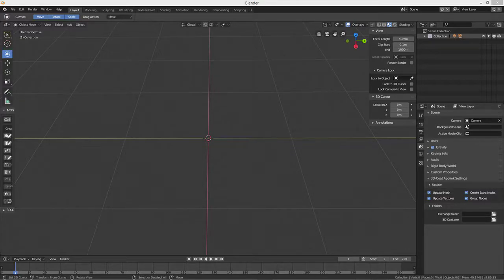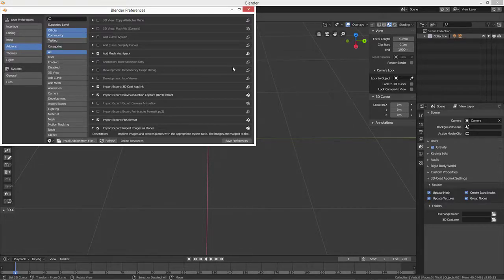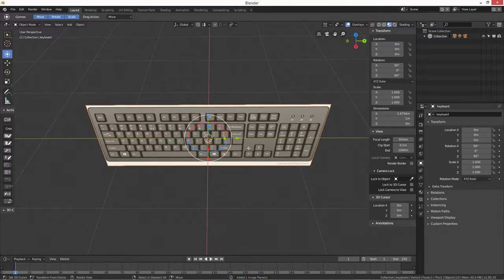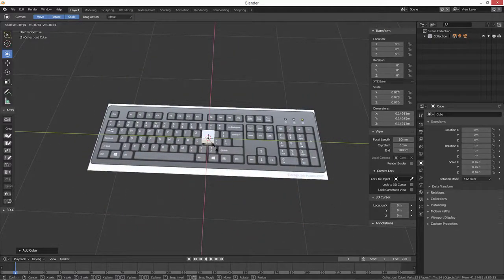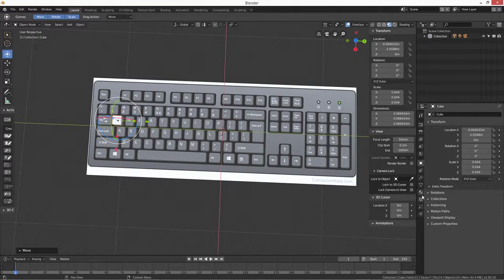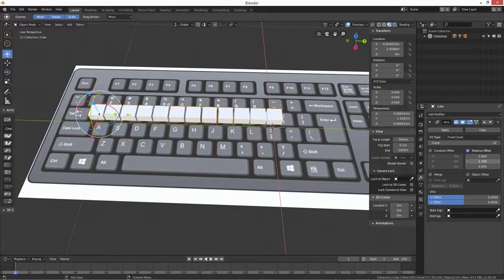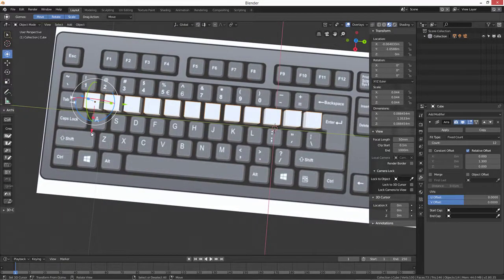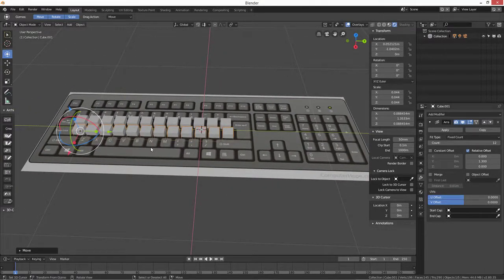Blender 3D Quick Tip - Import Image as planes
This Add on is a time saver, this one is called 'Import Image as Plane' and can be found in Edit - Preferences - Add Ons (Tick Import-Export: images as Planes).